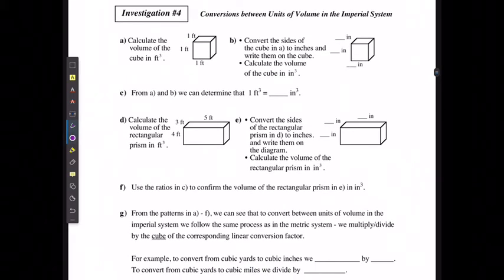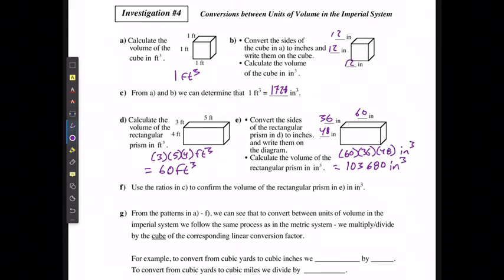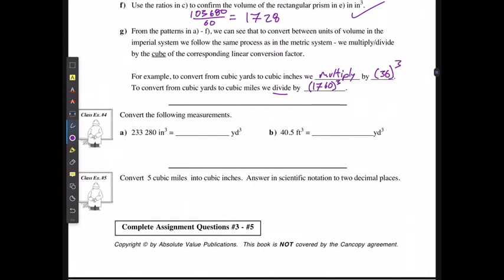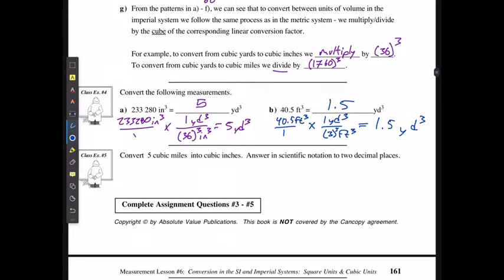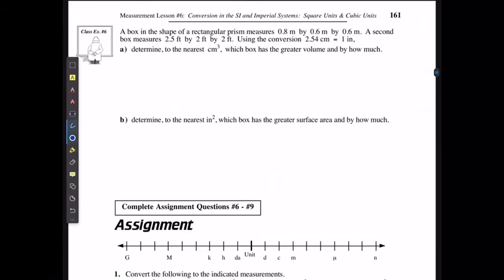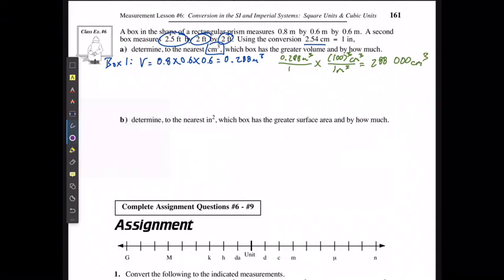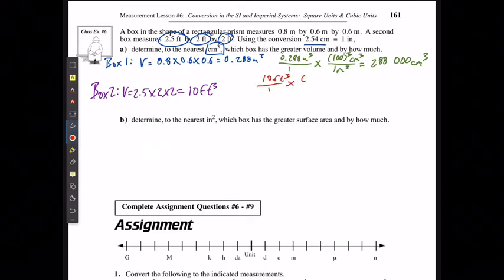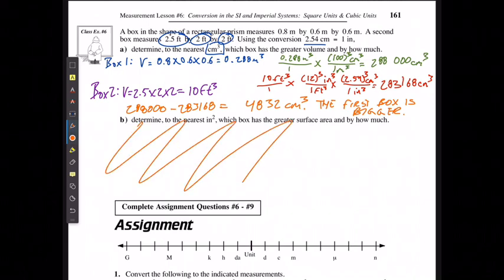M10C Measurement Lesson 6 part 3